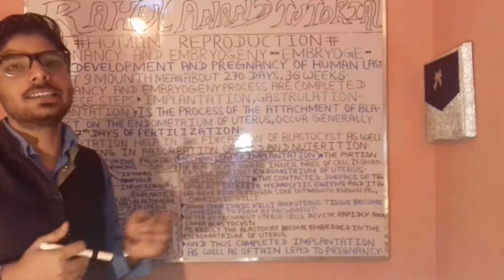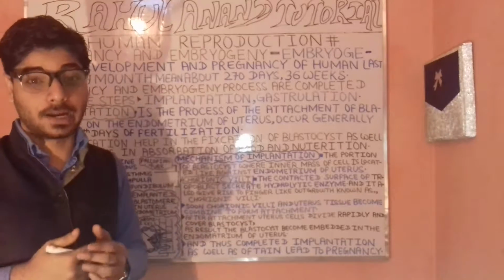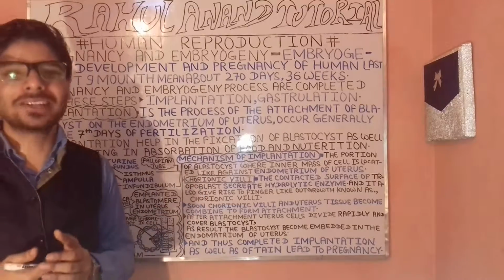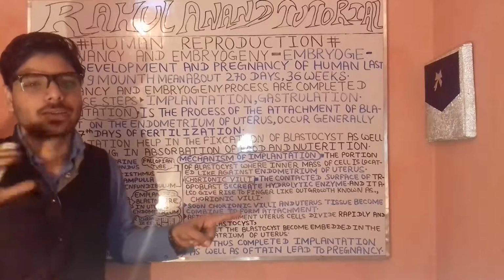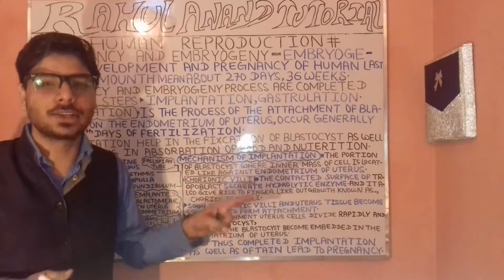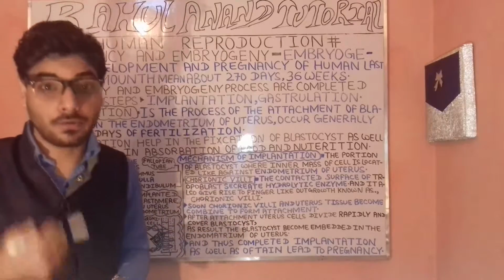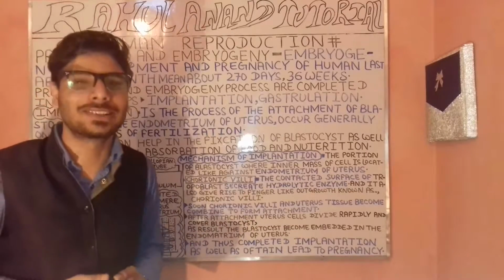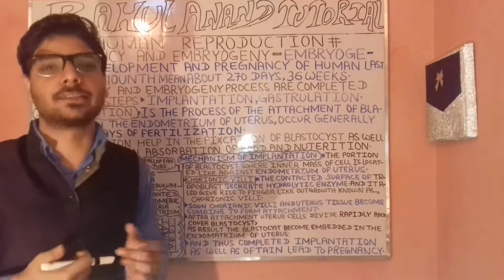Human Embryogeny| Human Reproduction| Pregnancy & Embryogeny|Rah Ana Bio Tuto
"""""""""""""""""HUMAN REPRODUCTION"""""""""""""" ((PREGNANCY & EMBRYOGENY)) 1)EXPLANATION OF PREGNANCY AND EMBRYOGENY. 2)IMPLANTATION IS WHAT EXPLANE. 3)GASTRULATION IS WHAT EXPLANE. 4)WHAT IS MECHANISM OF IMPLANTATION EXPLANE. 5)CHORIONIC VILLI IS WHAT EXPLANE. 6)STRUCTURAL DEMONSTRATION OF FEMALE REPRODUCTIVE ORGAN WITH LEVELED PARTS IN BRIEF. FOR AIIMS ++NEET ++UGC BIOLOGY EXAM PREP.